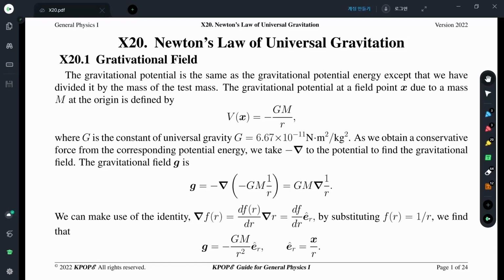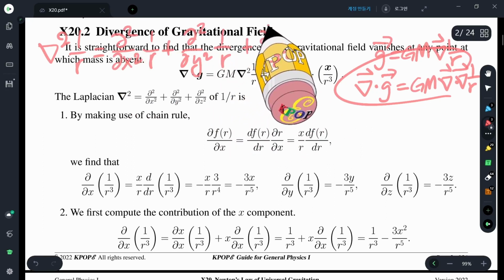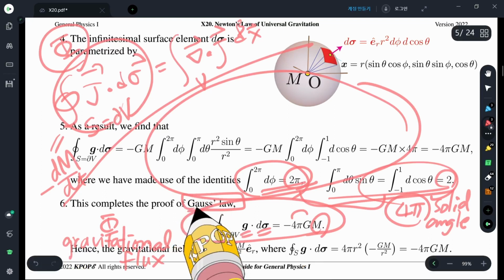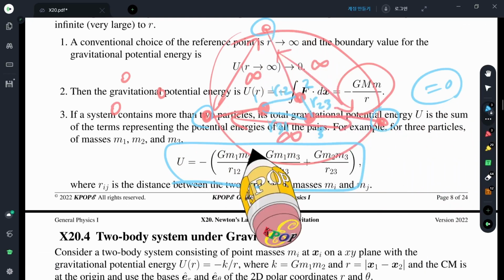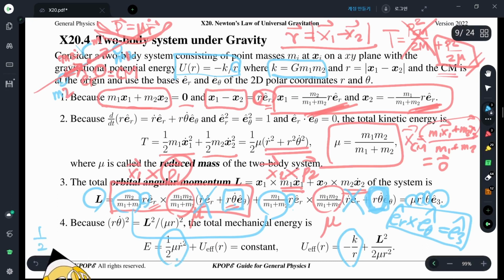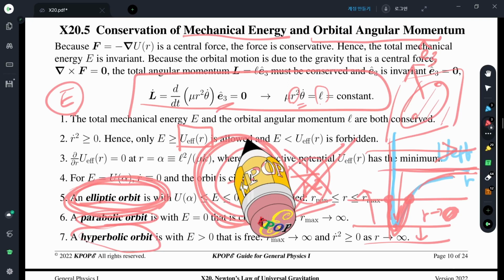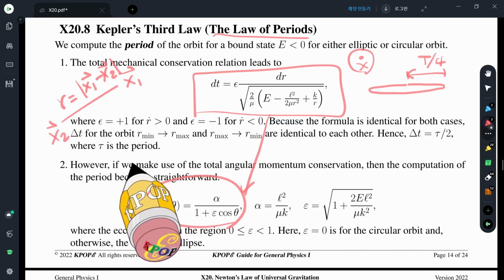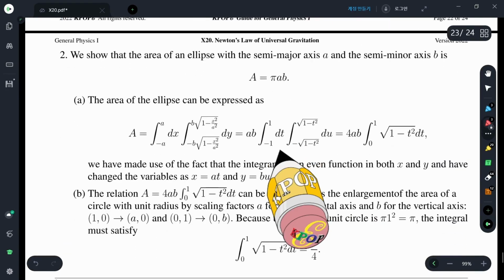X20E Newton's Law of Universal Gravitation, KPOPE Guide for General Physics I